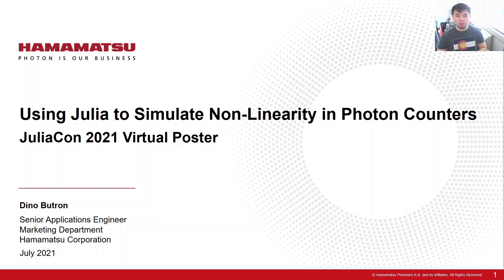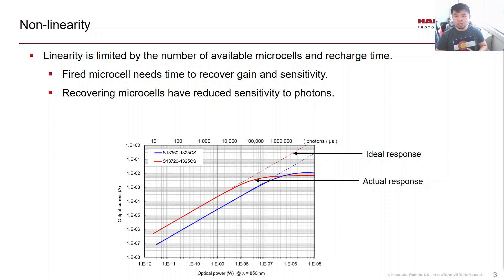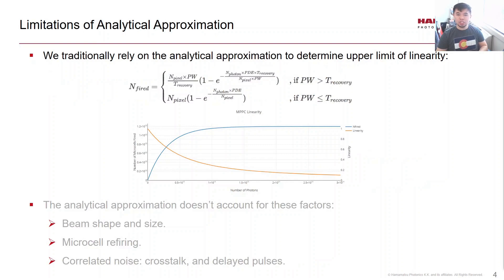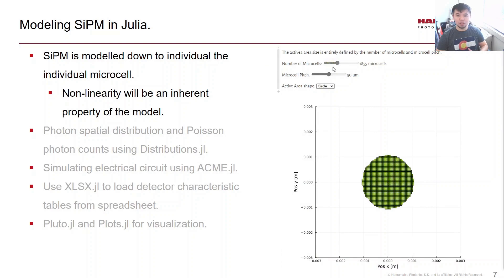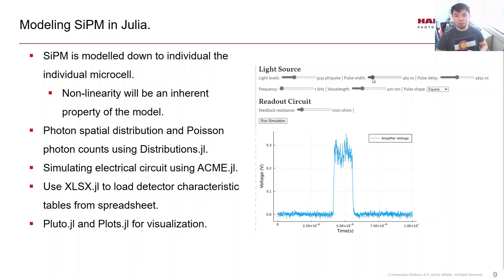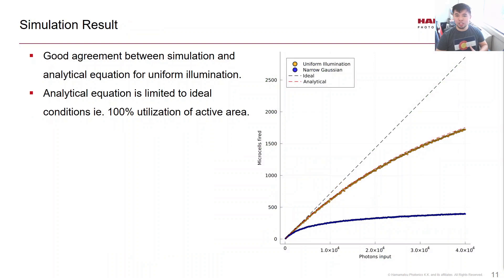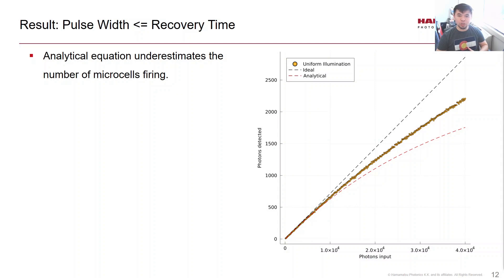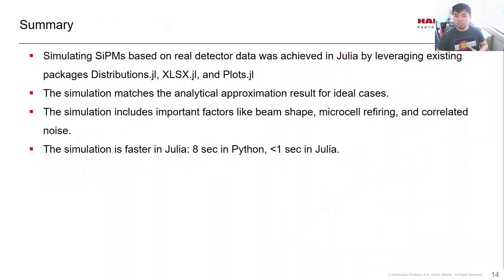Using Julia to simulate non-linearity in photon counters | Dino Butron | JuliaCon2021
Abstract:
I'll be showing how Julia and it's libraries can be used to simulate non-linearity in photon counting detectors used in LiDAR

00:00 Welcome!
00:10 Help us add time stamps for this video! See the description for details.